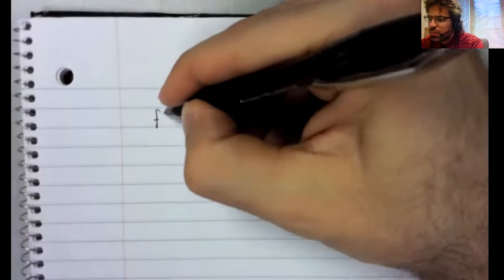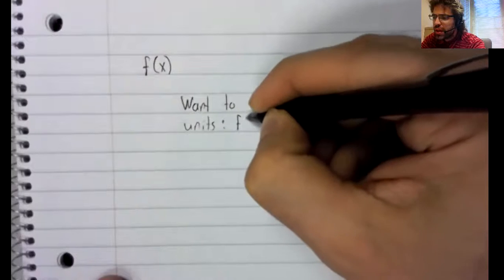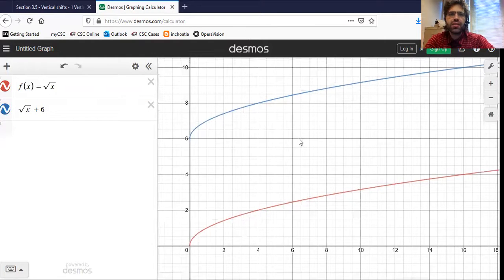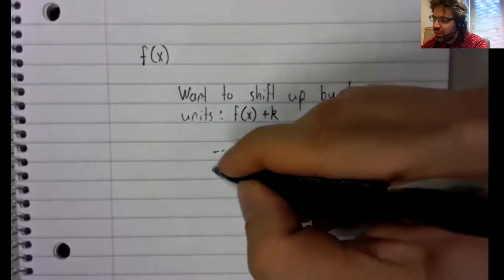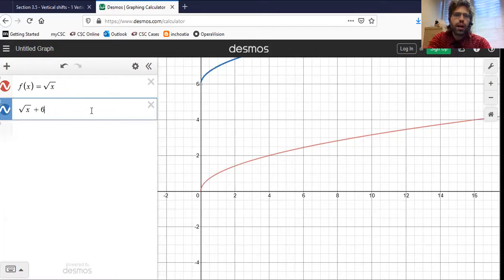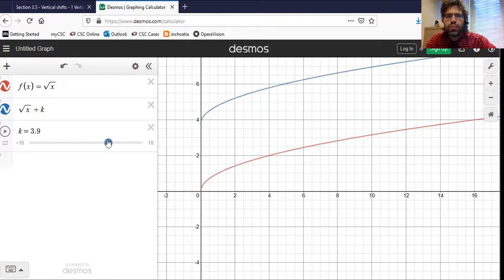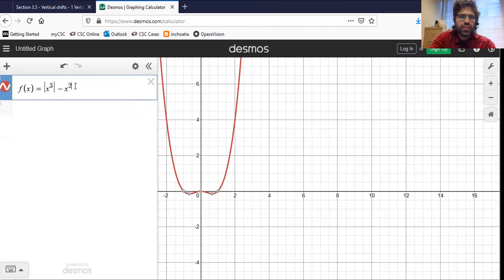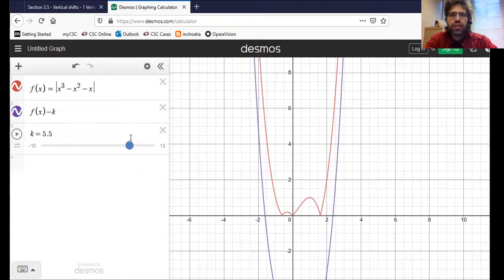2 Performing vertical shifts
In this video, we perform vertical shifts.